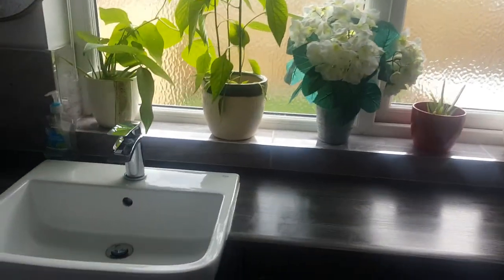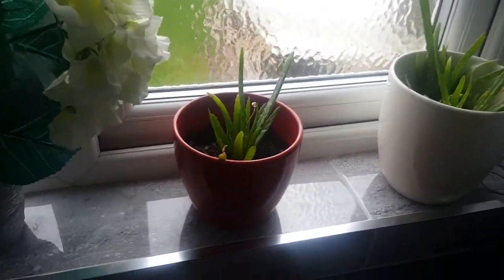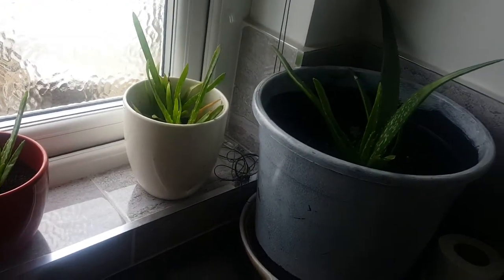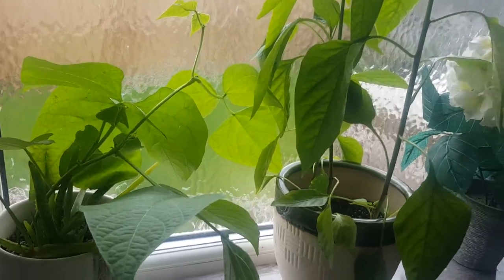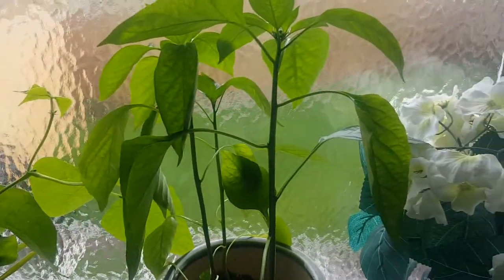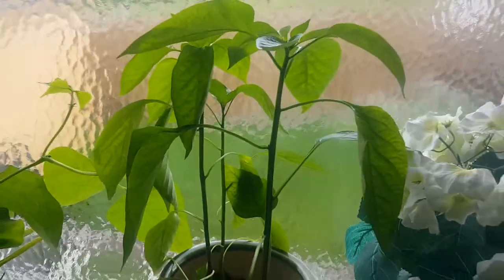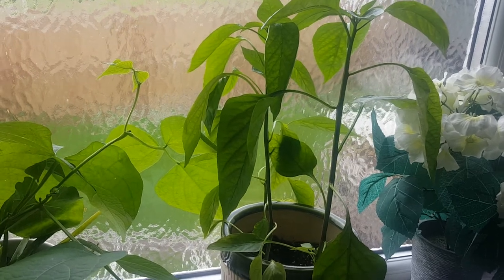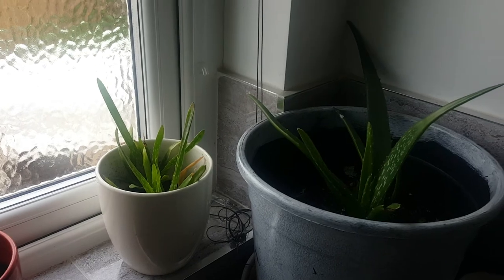how to grow vegetables in acontainer / container gardening this 2021 that will shock you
THIS VIDEO I WILL BE SHARING  WITH HOW YOU CAN GROW YOUR VEGETABLES IN BATHROOM AND GROWTH HEALTHY;       1. BEANS  ARE SOURCE OF PROTEINS, FIBER,IRON,VITAMINS AND OTHER MANY BENEAFITS   .     2. LETS TALK ABOUT ALOE VERA IT CONTAINS ANTIOXIDANTS   ,EZYMES,VITAMIN A, CAN TREAT BURNS,ACNE AND DRY SKIN